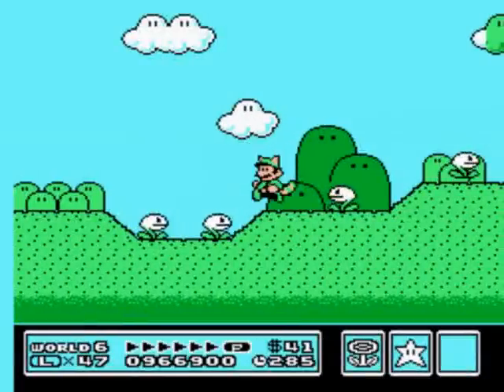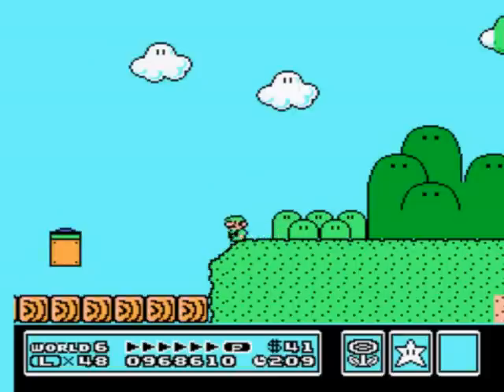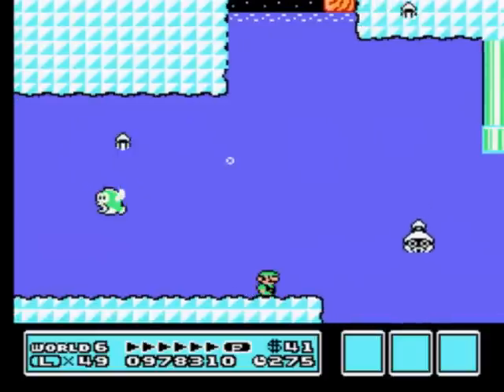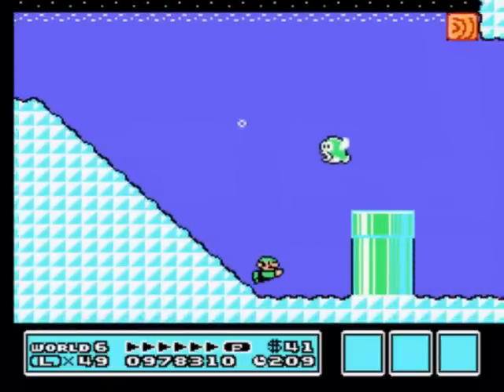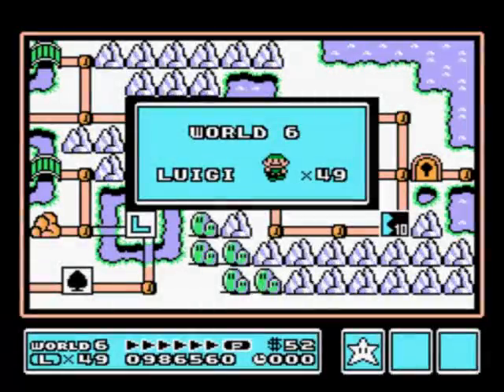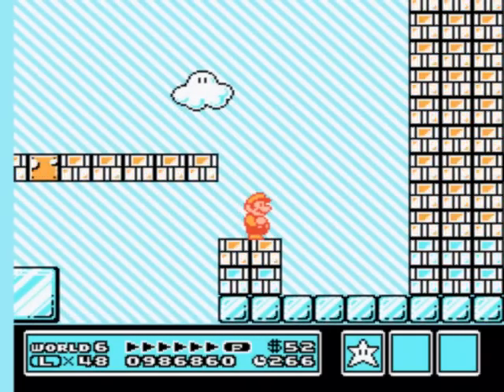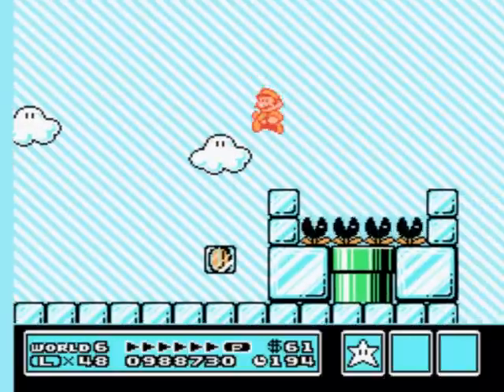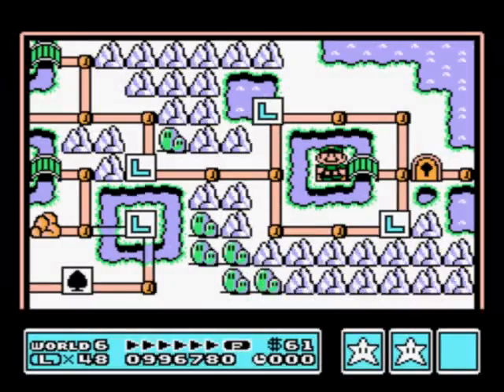Let's Play Super Mario Bros 3j #18: Frozone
Awesome fortress... Ghost house style.